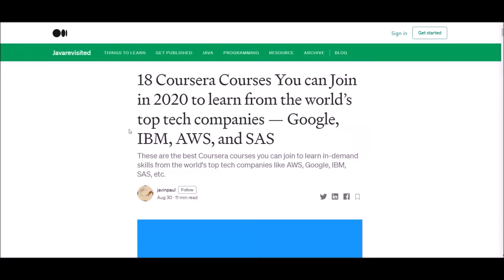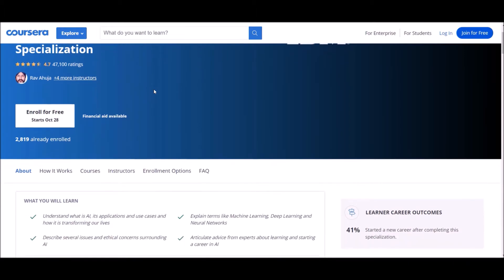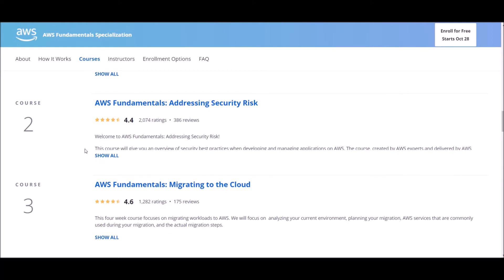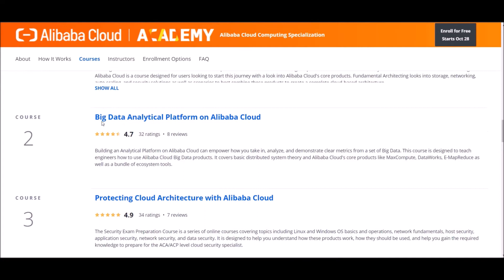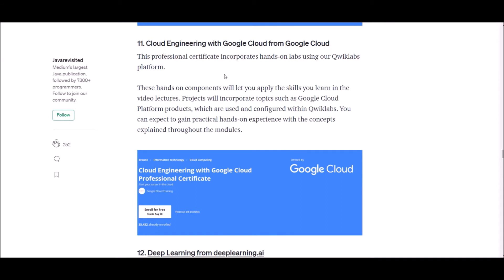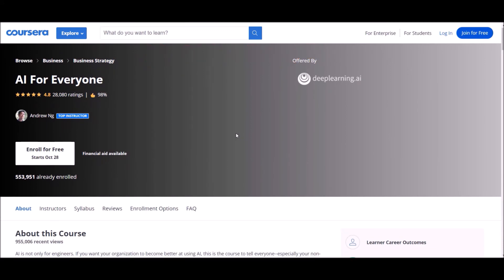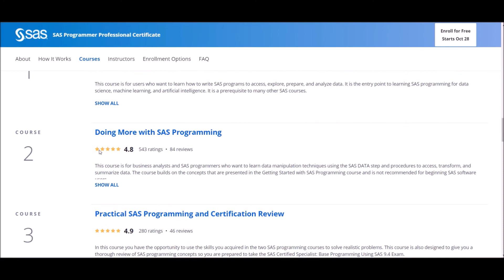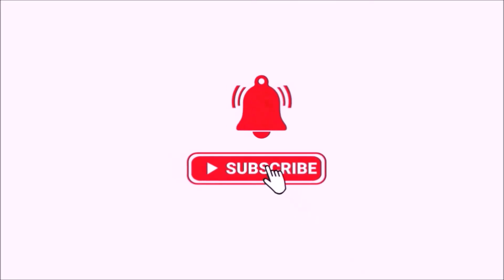Top 15 Coursera Courses and Certifications for 2024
Here are the links to top Coursera courses to join -

In the fast-paced world of technology and digital skills, staying updated with the latest knowledge is crucial for personal and professional growth. Coursera, a leading online learning platform, continues to be a beacon for individuals seeking high-quality courses and certifications. As we step into 2024, let's explore some of the best Coursera courses and certifications, spanning a diverse range of fields:

1. Google Data Analytics Professional Certificate
Gain proficiency in data analysis with Google's Data Analytics Professional Certificate. This program equips learners with essential skills to interpret and present data effectively, a crucial competency in today's data-driven world.

2. Google UX Design Professional Certificate
Delve into the realm of User Experience (UX) design with Google's UX Design Professional Certificate. This program provides a comprehensive understanding of user-centric design principles and methodologies, essential for creating intuitive and engaging digital experiences.

3. Google IT Support Professional Certificate
For those aspiring to enter the IT field, the Google IT Support Professional Certificate is a solid choice. Covering foundational IT skills, networking, and security, this certification prepares learners for roles in IT support.

4. Google Project Management: Professional Certificate
Project management skills are in high demand, and Google's Project Management Professional Certificate is designed to meet this need. Learn the fundamentals of project management, including planning, execution, and monitoring, to lead successful projects.

5. Google Digital Marketing & E-commerce Professional Certificate
Embrace the dynamic landscape of digital marketing and e-commerce with this comprehensive program. Covering key topics like search engine optimization, social media marketing, and e-commerce strategies, this certificate is invaluable for marketing professionals.

6. Meta Front-End Developer Professional Certificate
Dive into the world of front-end development with Meta's Front-End Developer Professional Certificate. Acquire skills in HTML, CSS, and JavaScript to build captivating and responsive user interfaces.

7. Meta Back-End Developer Professional Certificate
Explore the back-end of web development with Meta's Back-End Developer Professional Certificate. Learn about server-side programming, databases, and APIs to create robust and scalable web applications.

8. Meta Database Engineer Professional Certificate
Master the intricacies of database management with Meta's Database Engineer Professional Certificate. Understand database design, implementation, and optimization to ensure efficient data handling.

9. Meta Android Developer Professional Certificate
Embark on a journey into mobile app development with Meta's Android Developer Professional Certificate. Acquire skills in building Android applications and understand the best practices for creating engaging user experiences.

If you are looking for the best Coursera courses to join then you have come to the right place. In this video, I have shared the 18 best Coursera courses for beginners from top tech companies like Google, IBM, Amazon, Facebook, and SAS like this Python course by Google

If you don't know, Coursera not only has the best courses from world-famous universities but also from top technology companies like Google.  You can join these courses to learn anything from Python to Cloud Computing to IT Support,  from Machine Learning to Data Science and Deep Learning, and much more.

And, if you want to join multiple courses or certifications on Coursera, take Coursera Plus a subscription plan that allows unlimited certification